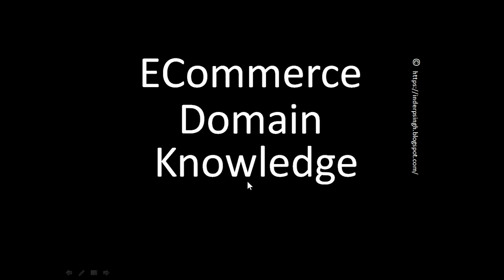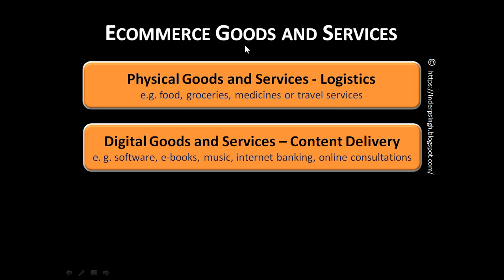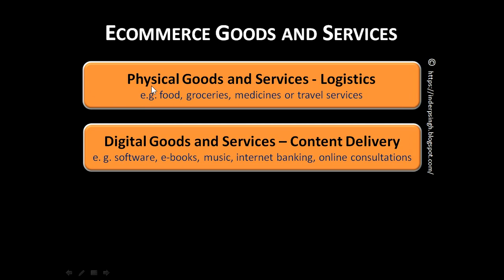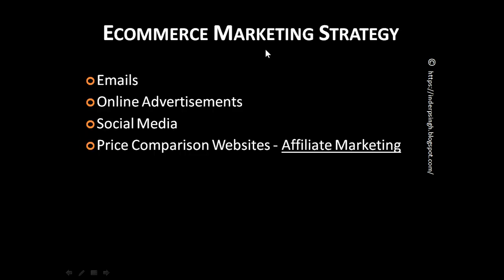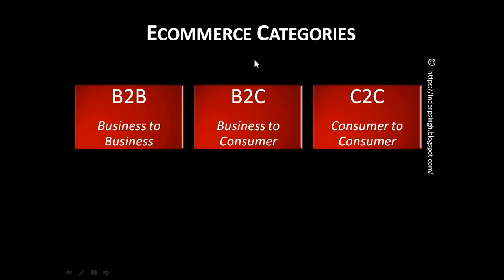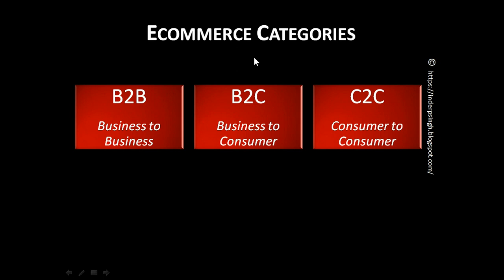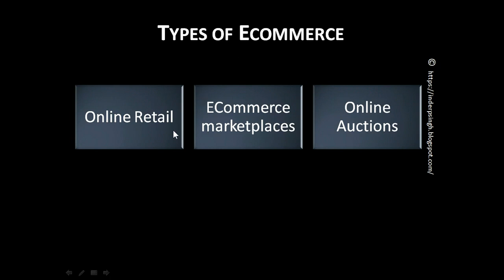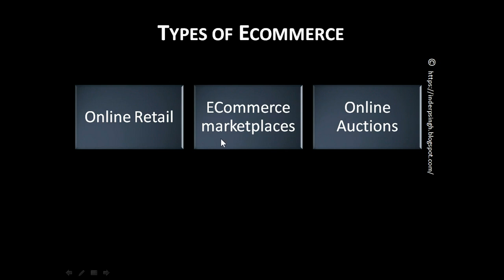ECommerce Business | E Commerce - Ecommerce Domain - Ecommerce Business | ECommerce domain knowledge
ECommerce is very popular. Learn about e commerce or ecommerce domain with ecommerce business meaning, e commerce business categories and ecommerce types. This ecommerce domain knowledge video resolves the following queries:
- ECommerce
- E commerce
- Ecommerce domain
- Ecommerce business
- E commerce business
- Ecommerce domain knowledge for testers
- Ecommerce domain knowledge for software developers
- ecommerce business
- E-commerce
- Ecommerce business for beginners
- e commerce
- Ecommerce tutorial
- Ecommerce for beginners
- What is ecommerce

E commerce domain knowledge is important to have for testers, business analyst or developers working in the e commerce domain. This video is on domain specific knowledge in E-commerce industry. Domain knowledge in software development is about the concepts, vocabulary and terms in a particular industry. Learn about the what is ecommerce in this ecommerce video:
- E commerce
- Ecommerce business
- E-commerce
- E commerce video
- E commerce meaning
- E commerce explanation
- How does ecommerce work
- Ecommerce for beginners
- E-commerce business
- Ecomerce

0:00 ECommerce Domain Knowledge Video Intro
0:08 E Commerce Meaning
0:27 ECommerce Goods and ECommerce Services
1:23 E commerce Marketing Strategy
1:51 ECommerce Categories
2:02 B2B E Commerce (Business To Business)
2:34 Ecommerce B2C (Business To Consumer)
3:22 E Commerce C2C (Consumer To Consumer)
3:53 Ecommerce Types
4:04 E Commerce Online Retail
4:24 Ecommerce Marketplaces
4:48 E Commerce Online Auctions

In ecommerce, there are both physical and digital ecommerce products and e commerce services. Broadly, this ecommerce video deals with the following ecommerce domain topics:
- Ecommerce domain knowledge
- Ecommerce tutorial
- E-commerce
- E commerce domain
- E commerce
- Ecommerce domain fundamentals
- Ecommerce business
- Ecommerce online business
- What is ecommerce business

1) Ecommerce
2) Domain knowledge
3) E commerce
5) E commerce business knowledge
6) E commerce domain knowledge for testers
7) E-Commerce
8) Ecommerce domain
9) E commerce knowledge
10) Domain knowledge for testers
11) Domain specific knowledge
12) Ecommerce domain knowledge course
13) Ecommerce domain knowledge for testers
14) Ecommerce domain knowledge for developers
15) Ecommerce domain knowledge for software testers
16) Ecommerce business
17) Ecommerce
18) E commerce business
19) Ecommerce for beginners
20) E commerce
21) Ecommerce products
22) E commerce services
23) Ecommerce sales
24) E commerce company
25) Electronic business
26) E business
27) Retail e commerce
29) E commerce domain knowledge for developers

ECommerce categories are B2B (business to business), B2C (business to consumer) and C2C (consumer to consumer) e commerce. Also, ECommerce business knowledge includes knowledge of retail ECommerce, online auctions and Ecommerce market places. Business domain knowledge is important to be productive in your role. Get the ecommerce domain knowledge with this ecommerce video on:
- ecommerce domain
- e commerce domain knowledge
- ecommerce domain knowledge for software testers
- e-commerce
- build domain knowledge
- domain knowledge for testers
- domain knowledge examples
- domain specific knowledge